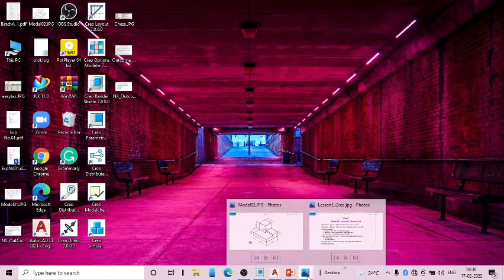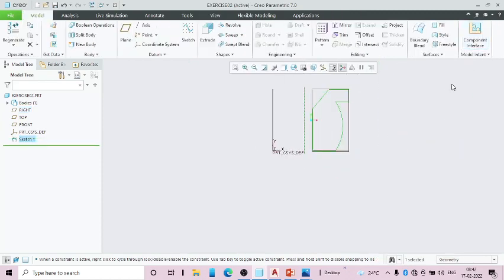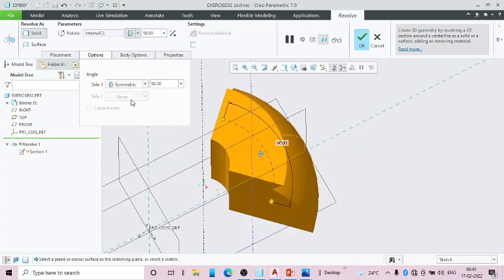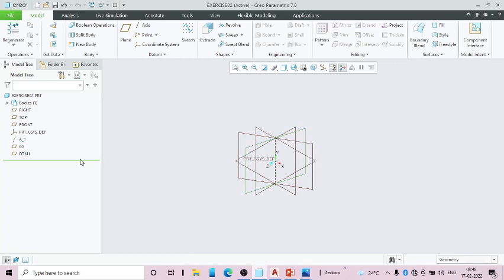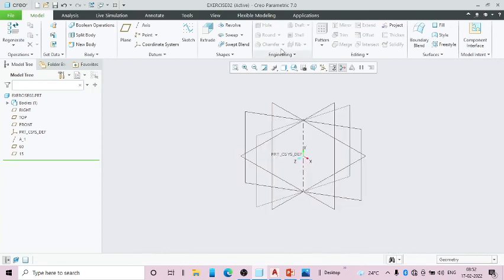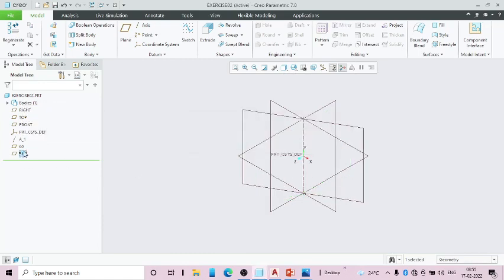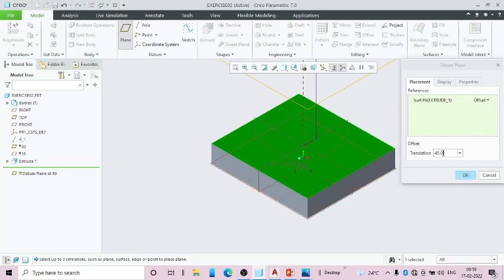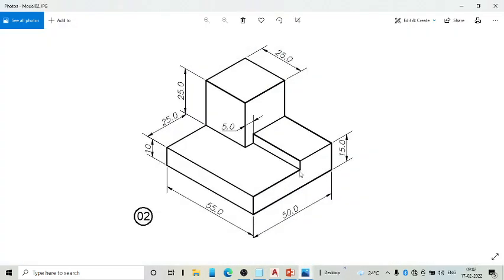Module 02 / Lesson 03 / Revolve tool & Model 02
Dear viewer,
In this particular video, revolve tool has been explained and its different sub options available with the tool. Please watch the video from start to end and for better understanding. If the basics are clear, then it will be very easy to understand the other different tools available with this software.
Please add your comments after watching the video completely.